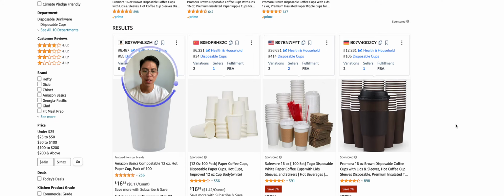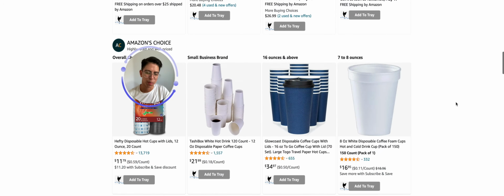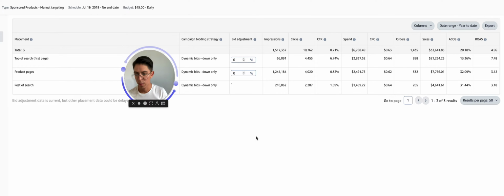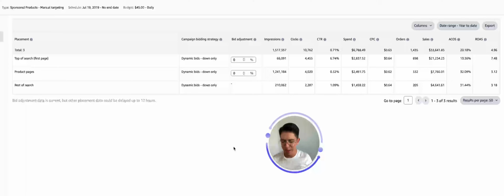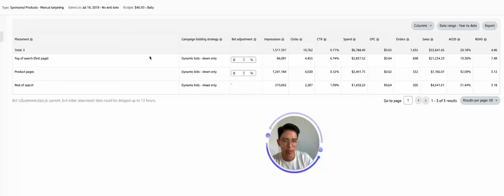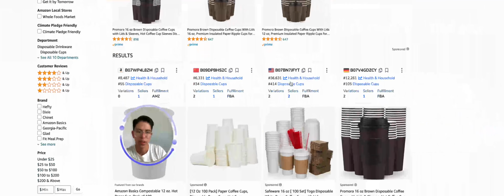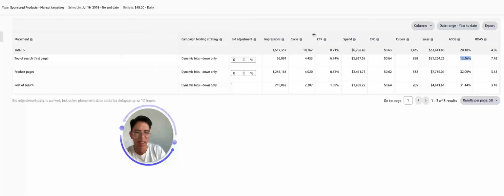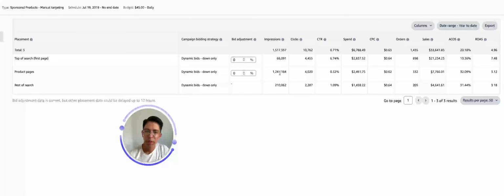Complete Walkthrough Win Top of Search Ads using Increase by Placement feature on Amazon Advertising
Setting an increase by placement can go a long way for

✅ Increasing your chances to convert
✅ Hold organic ranking
✅ 1st-page ad inventory coverage
✅ Steal market share, doubling down on product placements

Any questions? Leave it down below :)